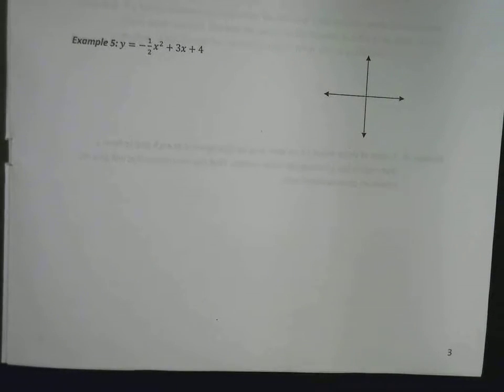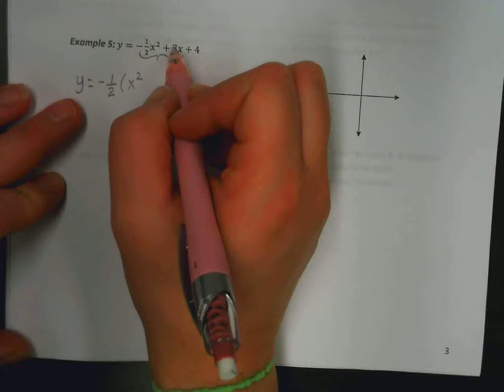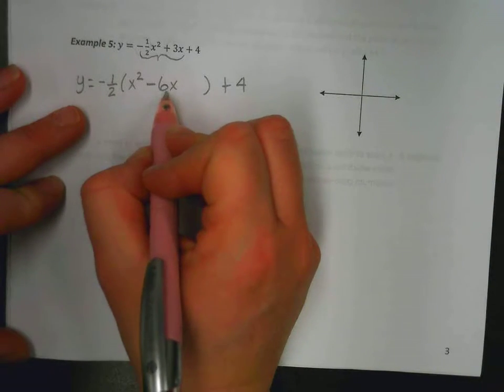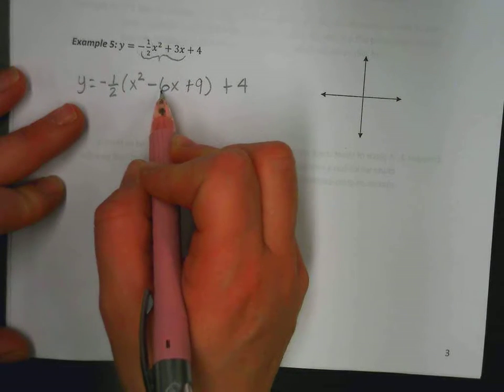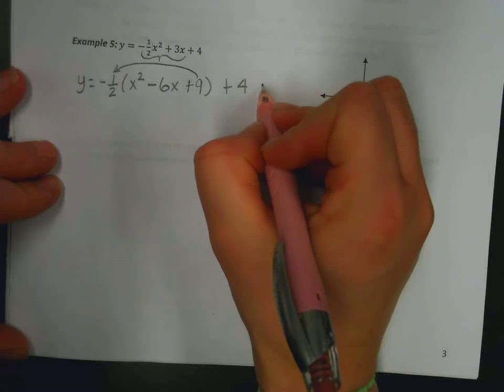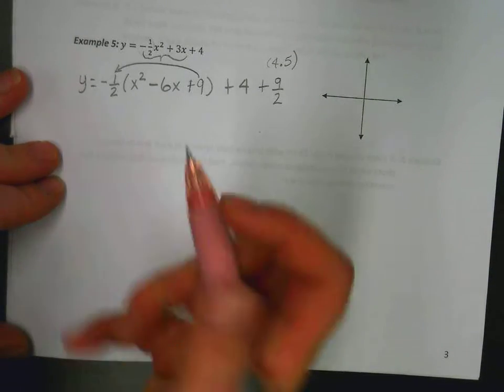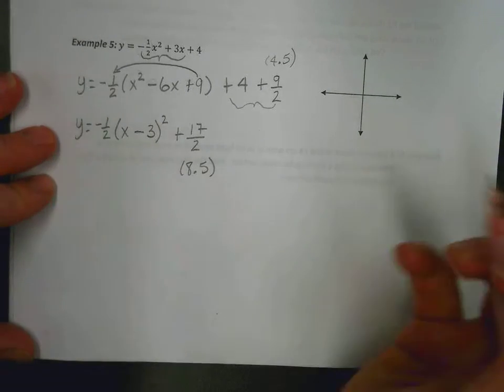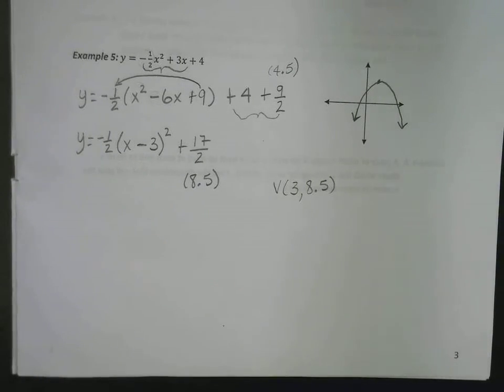3 3 Completing the Square 2